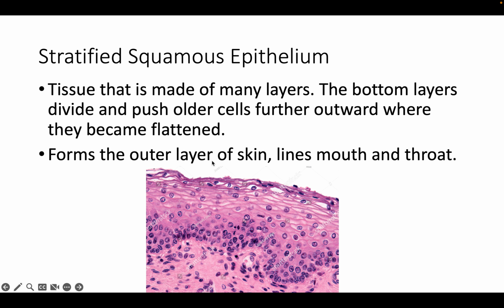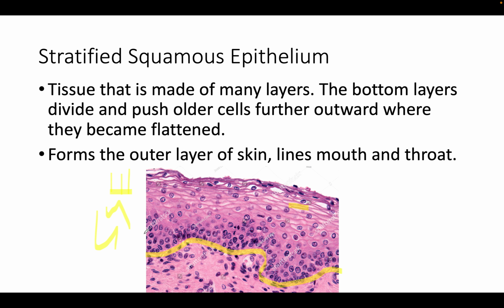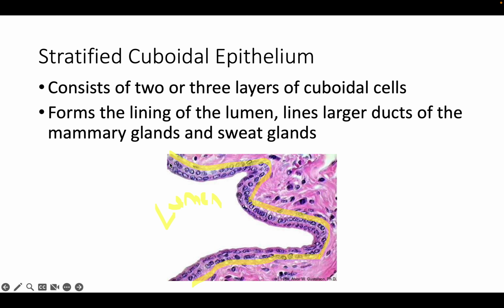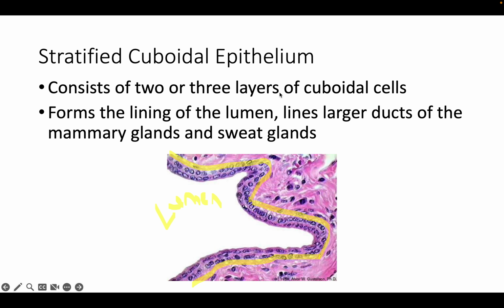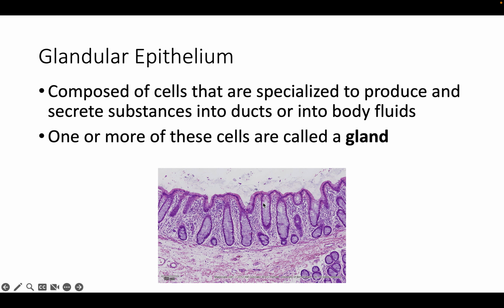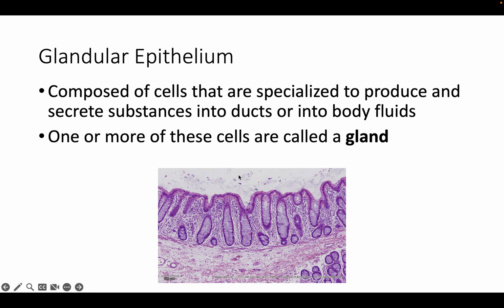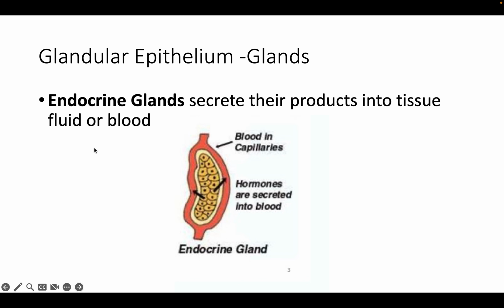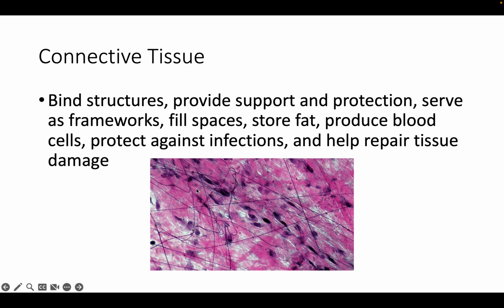Epithelial Tissue part 2